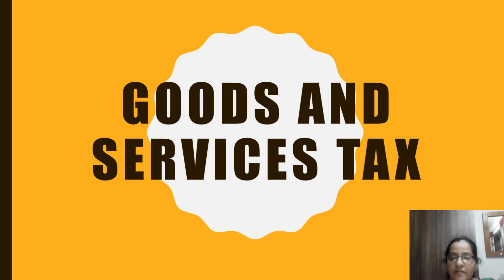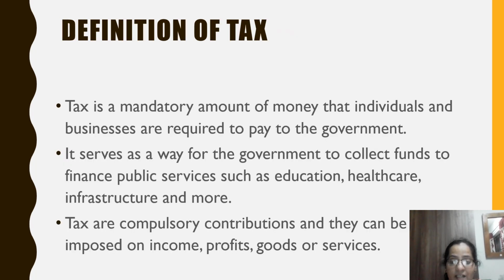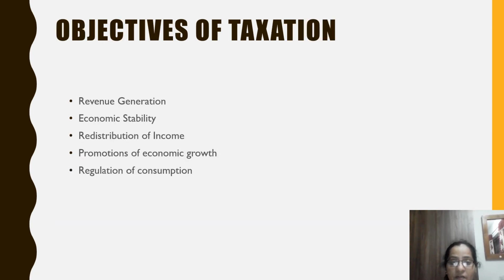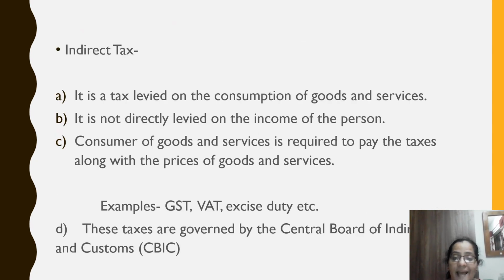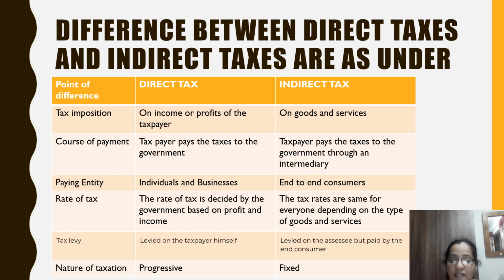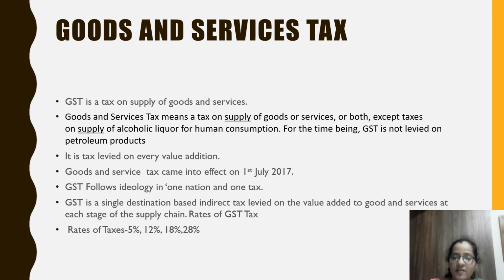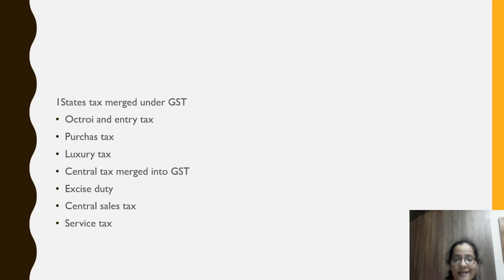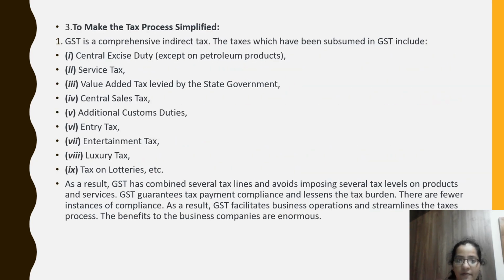GOODS AND SERVICES TAX mod2